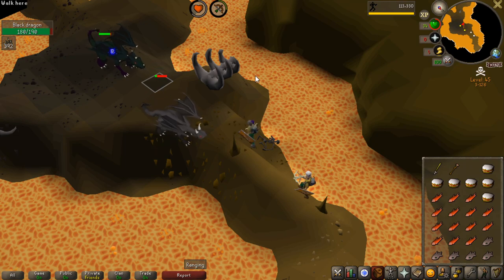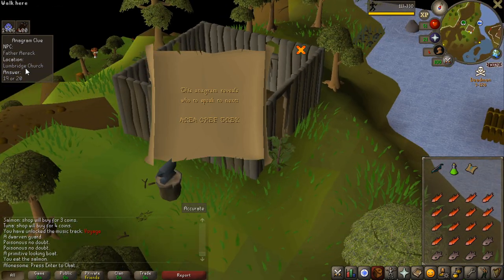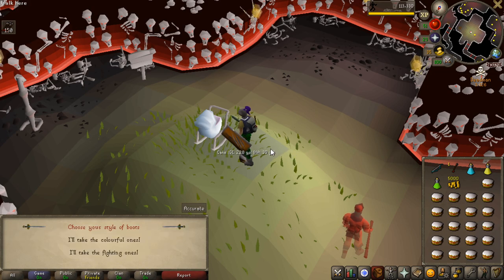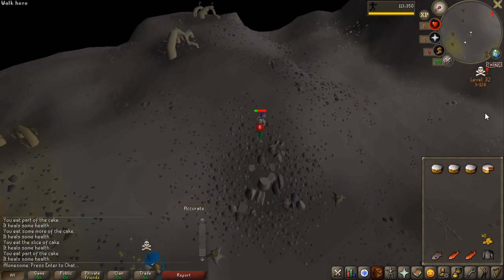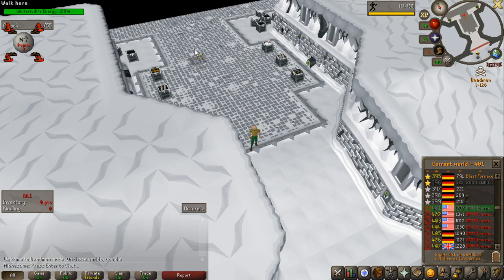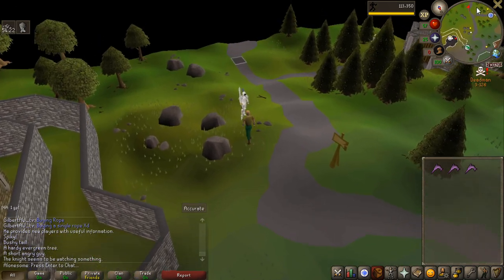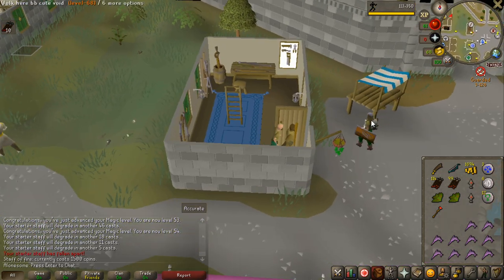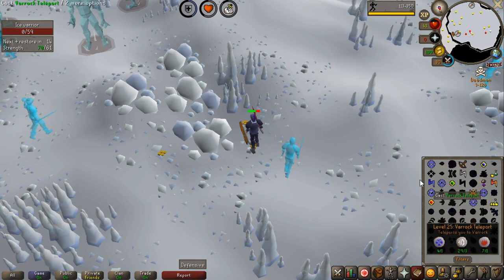[OSRS] - Deadman Mode Progress #2 - Rebuilds and Upgrades!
Friendchat: Alonesome

The following quests will be auto-completed when you first login to a DMM world: Cook’s Assistant, Priest in Peril,
Ernest the Chicken, Restless Ghost, Animal Magnetism, The Grand Tree, Tree Gnome Village, Monkey Madness, Dragon Slayer,
Goblin Diplomacy, Rune Mysteries, Lost Tribe, Death Plateau, Shield of Arrav, Lost City, Merlin’s Crystal,
Druidic Ritual (and 3 Herblore), Heroes’ Quest, Recipe for Disaster Part I.

Music used in this episode:
*Inside a house - the legend of zelda twilight princess
*Kakariko is saved - the legend of zelda twilight princess
*Outset Island - the legend of zelda the wind waker

I know some people have vesta spears and longsword by now with full rune and crazy stuff, ancients even, but i am new to this game mode so i end up throwing away some valuable progress because of stupid death mistakes, i of course learn and improve as the tournament goes, but i might not be able to complete with the ones who has like 3+ deadman tournaments under their belt.
Regardless, hope you guys enjoy the content!